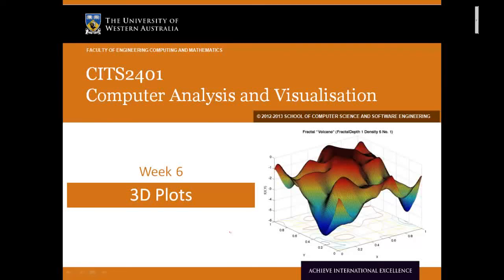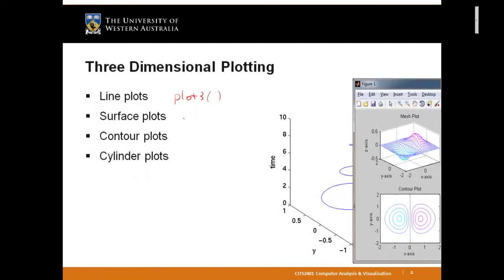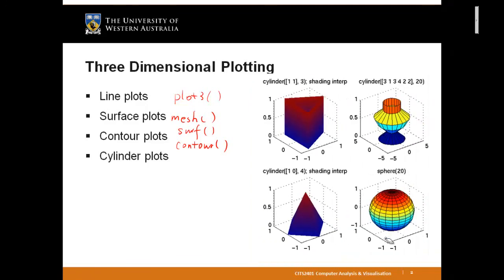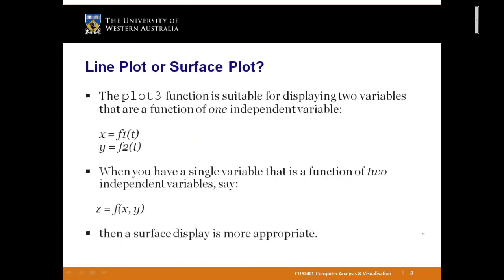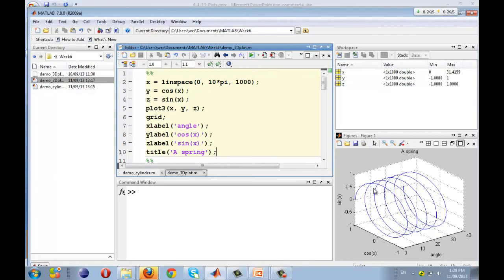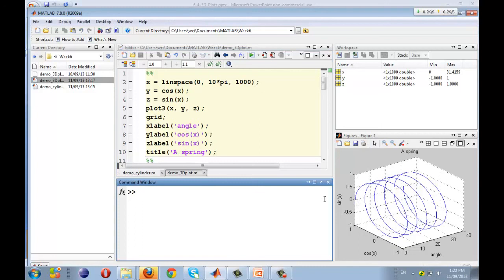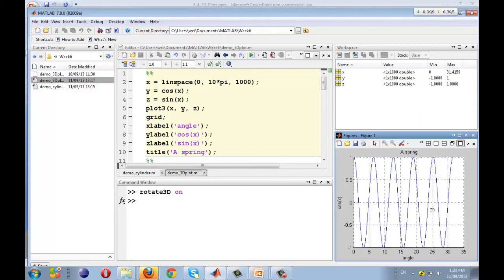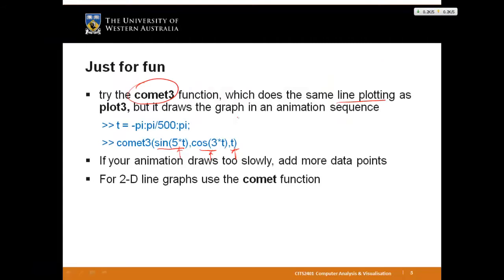Tutorial for 3D Plot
I created this video with the YouTube Video Editor for 3D Plot